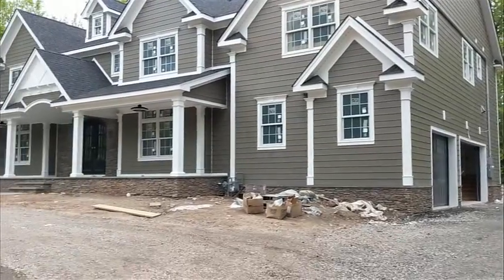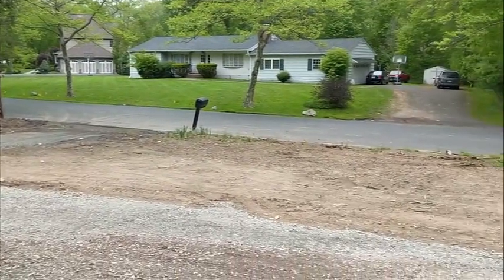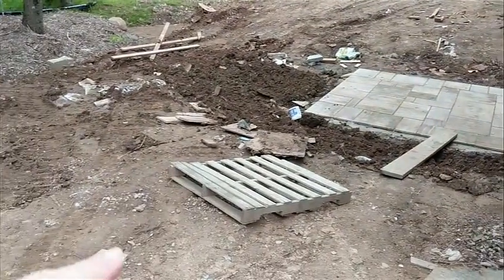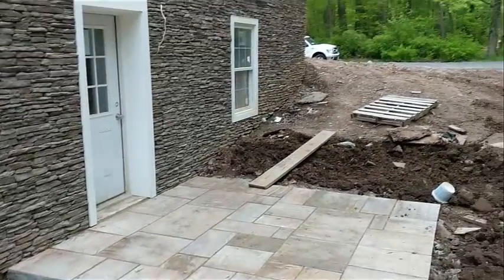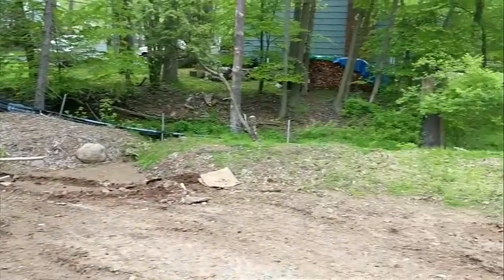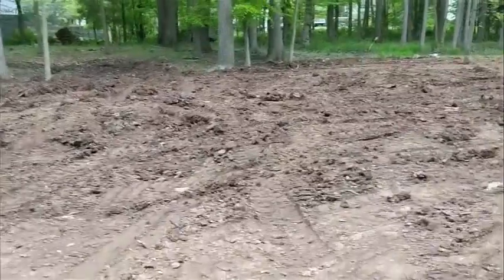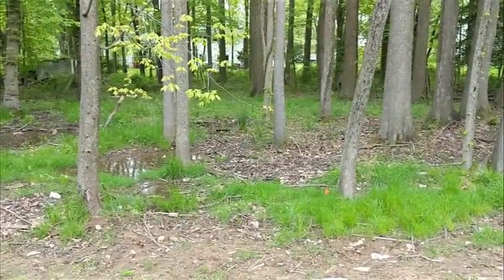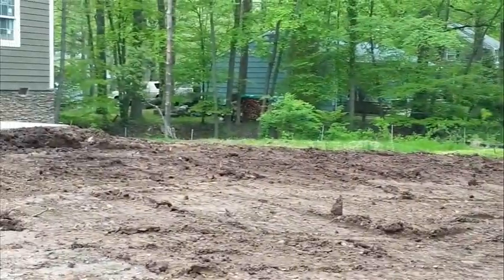Home Drainage and Moisture Intrusion Inspection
Victor Coppola, the owner of GreenWorks Environmental, walks you through a new home construction project built on the foundation of an older house.

The homeowner called GreenWorks due to concerns about drainage and moisture intrusion issues.

Looking at the front of the home, you'll notice that its covered, so no issues are expected. Looking out from the front porch, they have a nice pitch coming down to the street.

Looking at the side of the house, you'll see a walk-out basement and notice a significant drop from the backyard and front yard to the walk-out. Those factors combined with the berm may cause an issue if the drainage pipe clogs.

In the backyard, you'll notice that the builder was moving dirt to make a drainage swale into the stream corridor. Around the house are small isolate wetlands that may be disturbed and cause regulatory issues.